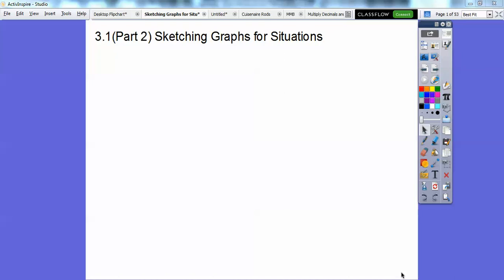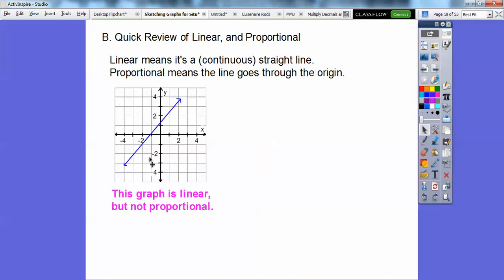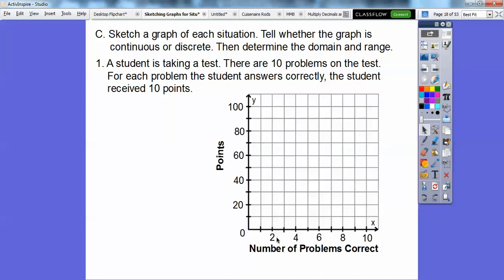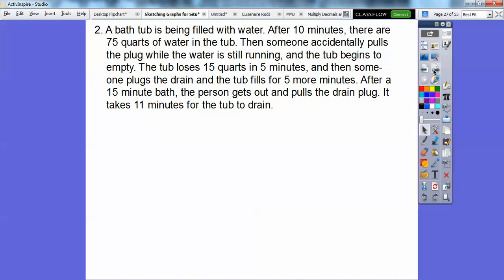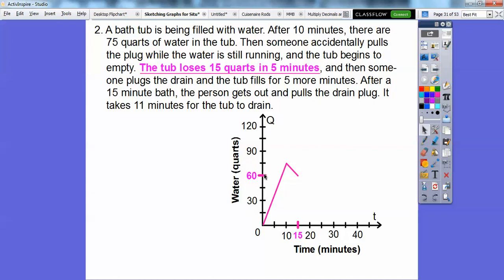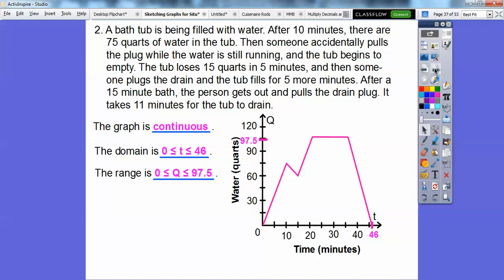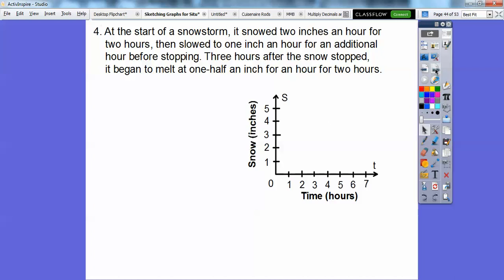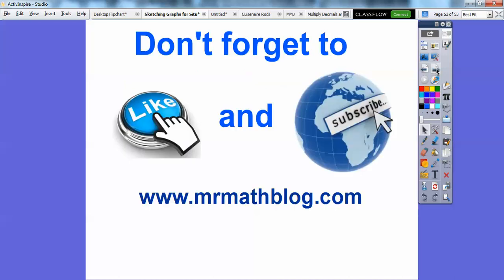Sketching Graphs for Situations - Lesson 3.1 (Part 2)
Here we graph situations that give us continuous graphs, and non-continuous graphs (discrete).